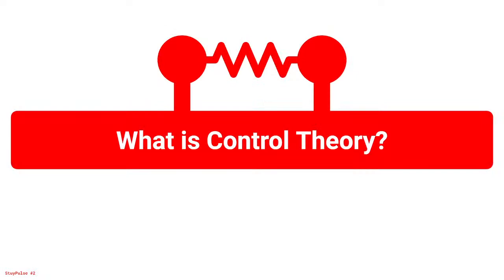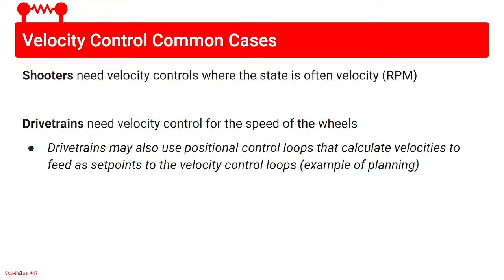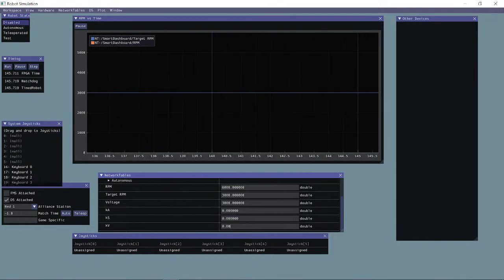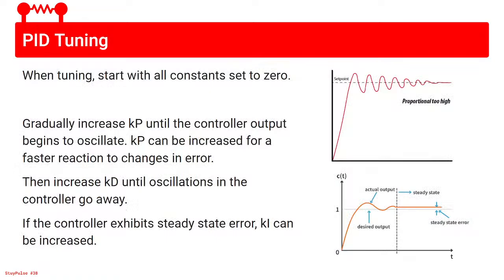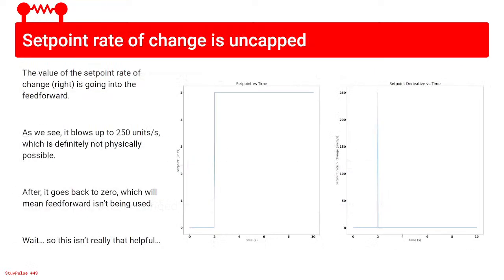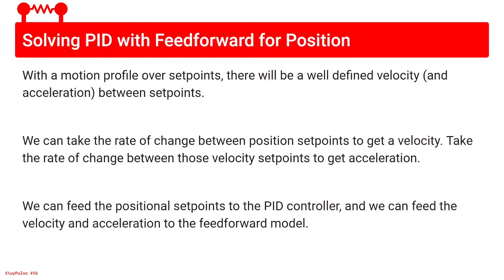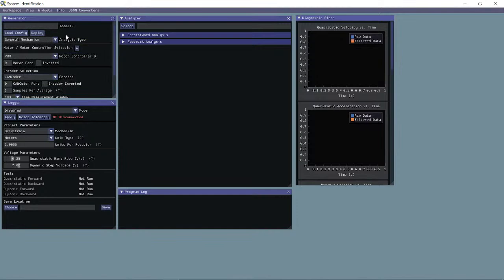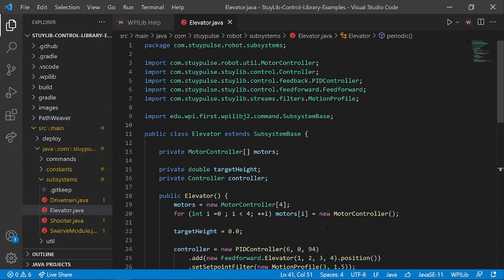StuySplash - Control Theory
Control Theory For FRC